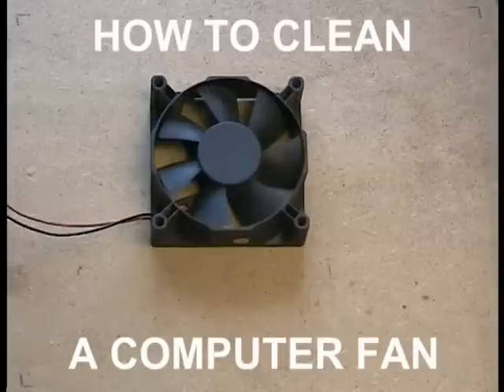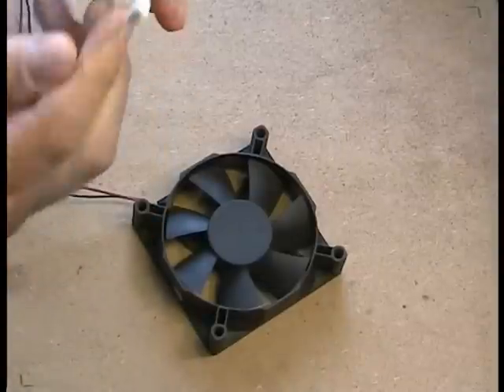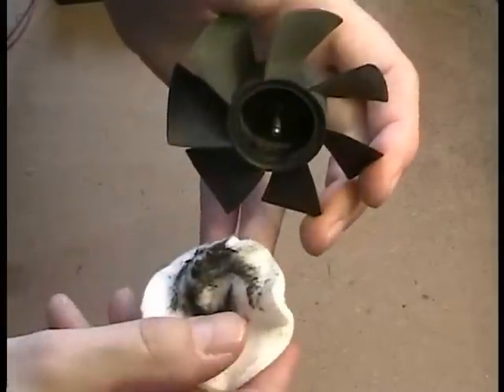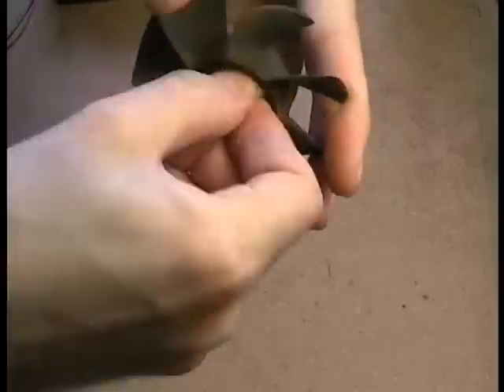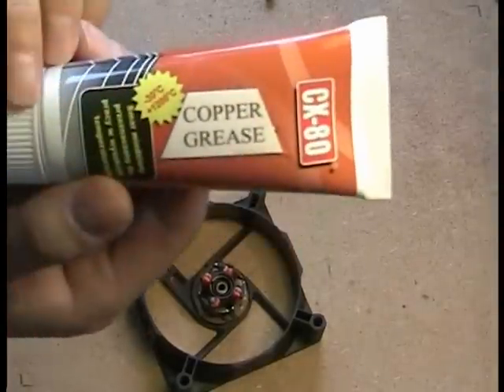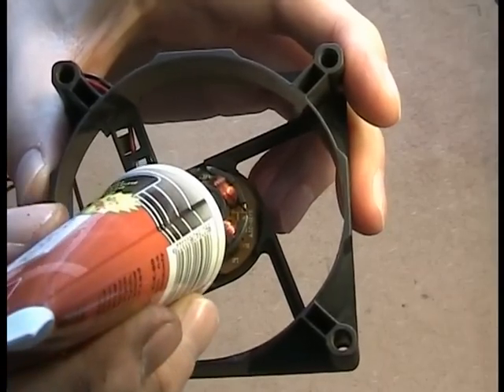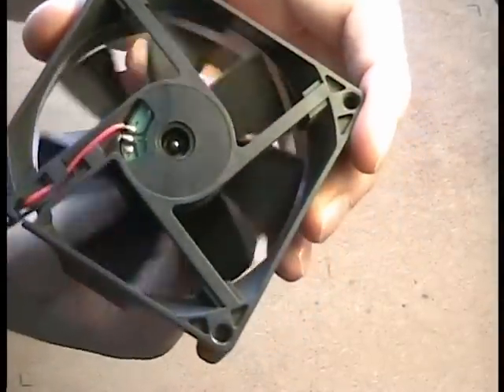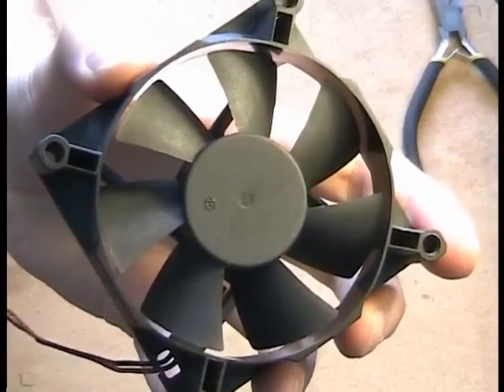How to clean a computer fan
In this video I'm demonstrating how to clean a noisy computer fan. If you decide to spend a few minutes you won't have to buy a new fan, you'll save some money and you'll contribute (at least a bit) to saving the environment.
Computer fans can be salvaged from old PCs and used in electronics projects (after cleaning of course). See how I used 4 computer fans to build a soldering fume extractor: